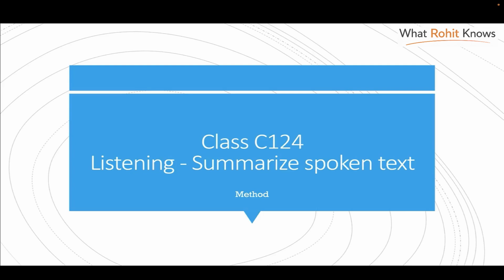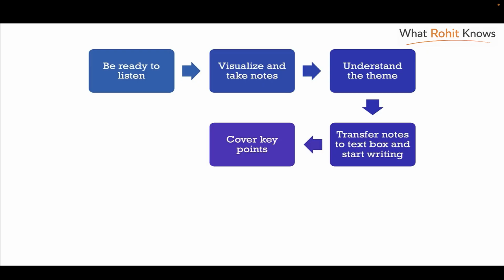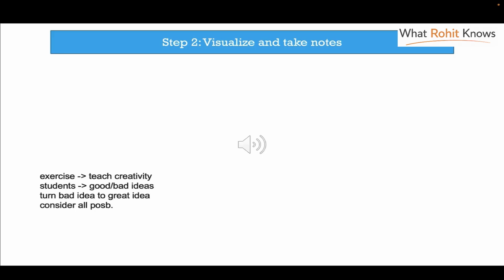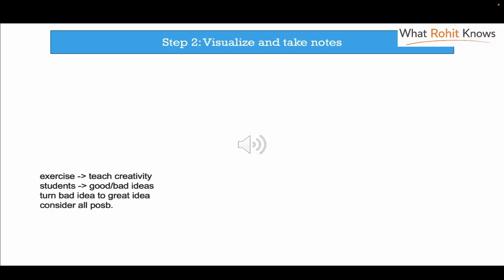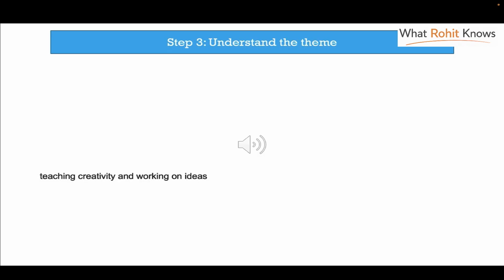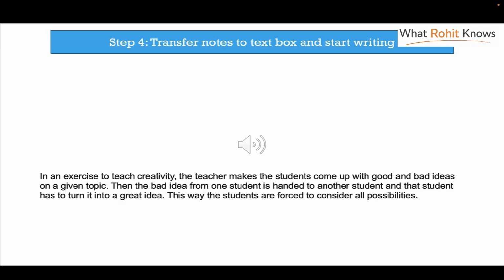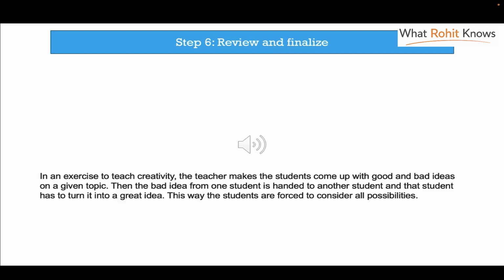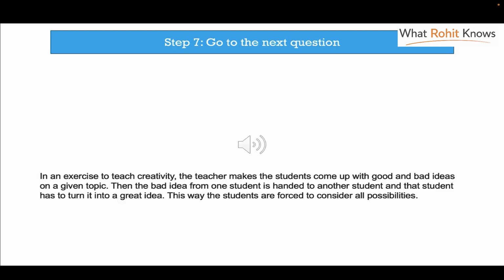PTE Academic - Class C125 Listening SST Method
In this Listening lesson (C125), you will learn a clear, step-by-step approach to score higher in PTE Academic.

✅ What you’ll learn:
• Question type: Summarize Spoken Text

📌 How to use this course:
1) Watch Introduction → 2) Learn the Method/Template → 3) Watch Tips & Tricks → 4) Do Guided Practice (GP).